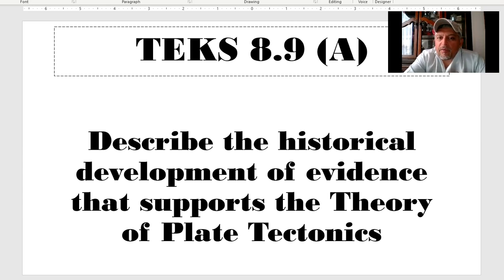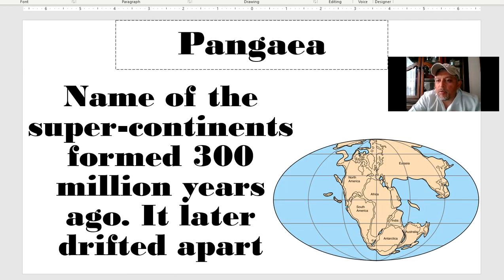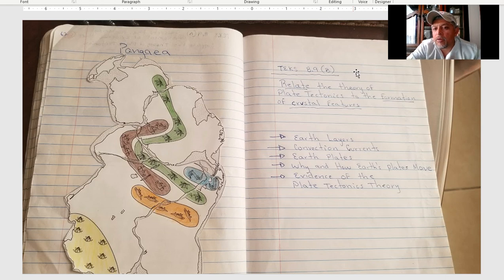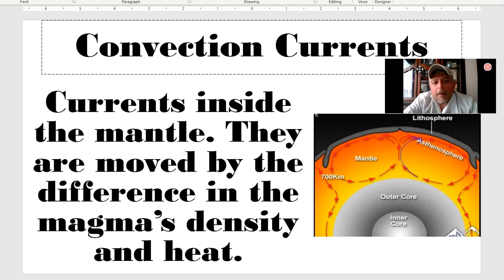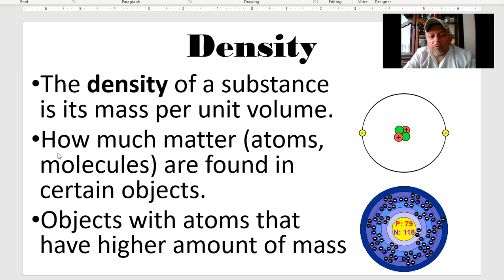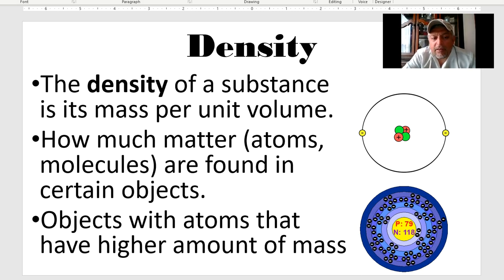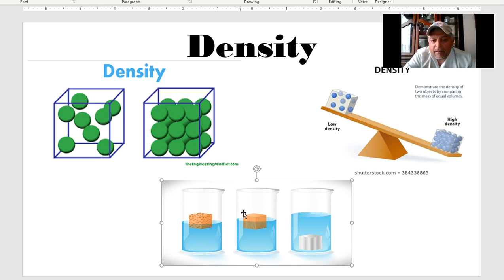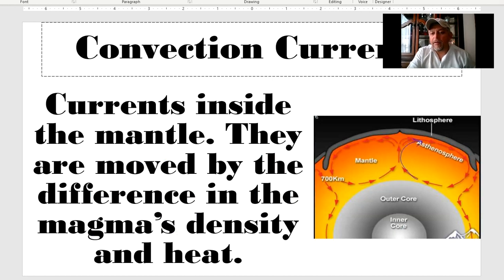Density.. A way to understand convection currents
This is video 1 for our Plate Tectonics Unit